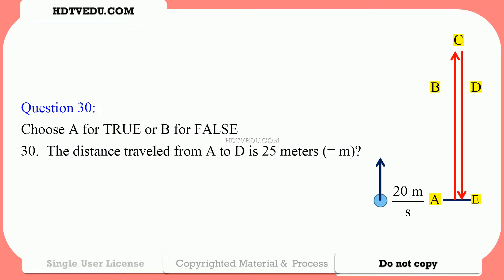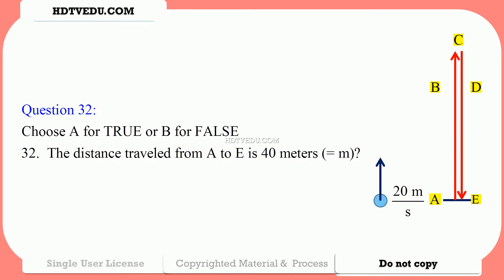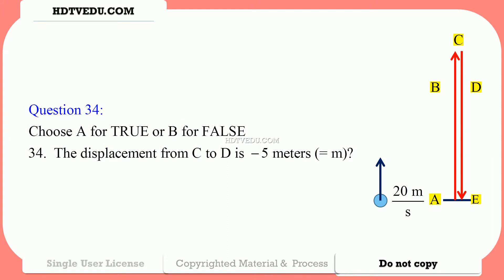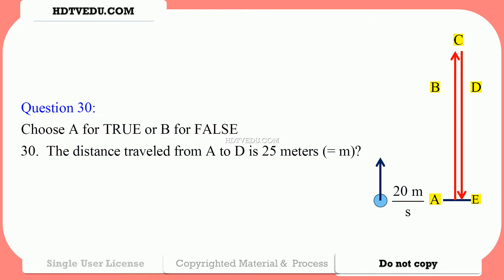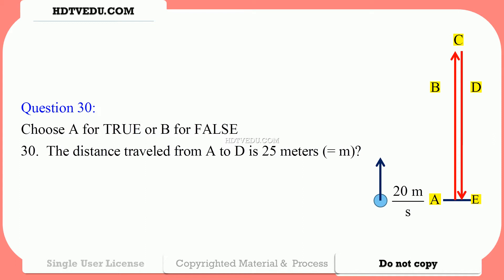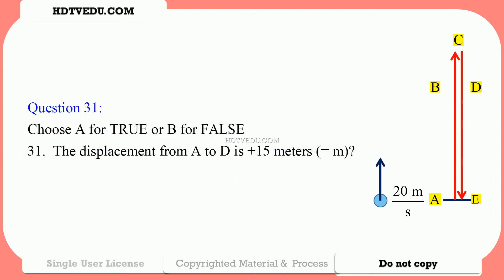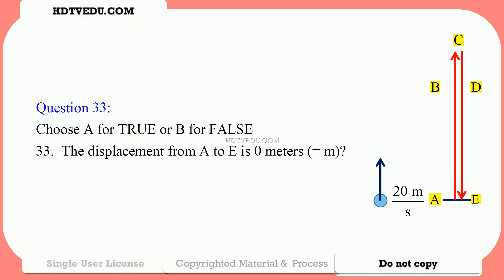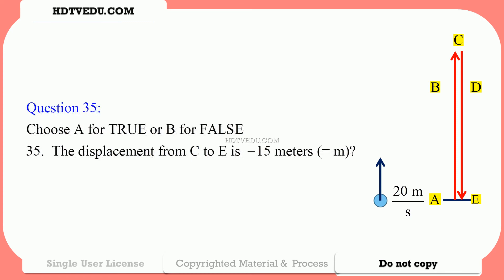30 to 35/35 | HDTVEDU.COM 2.06 | Linear Motion | Physics Lecture | Problems & Solutions | 1686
PROCESS:  SOCRATICALLY ARRANGED IFORMED LAYERS - SAIL
COMBINING LEARNING STRATEGIES (OUR INTERPRETATION) OF SOCRATES, EINSTEIN & NEWTON
LINK:

Authors:  George Mathew, Ph. D., N. N. Mathew, Ph. D., College Physics Mechanics Lecture on Linear Motion, distance, speed, displacement, velocity, acceleration.
Physics College Physics
These lectures bridge Paul Hewitt's Conceptual Physics with slightly higher level physics.  Definitely below Professor Walter Lewin's 8.01 of MIT

Pre and Post lecture support for faculty and students. Do not copy. Violations (or modifications) are not allowed. Copyright George Mathew (Ph. D.). For individual use only.  Good for Pre-Med students and IIT entrance test preparations.

Abinesh Puthenpurackal